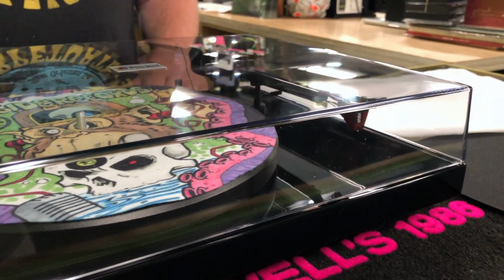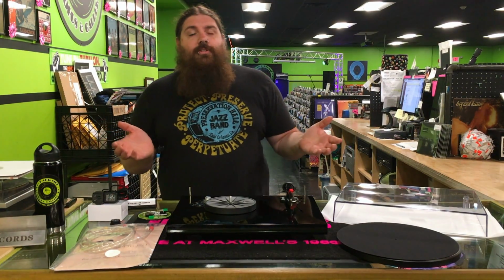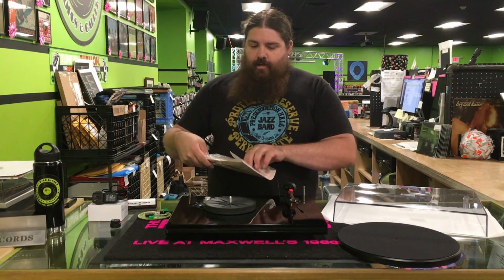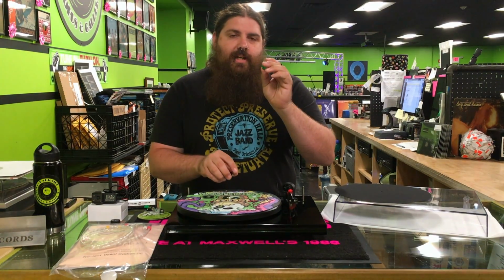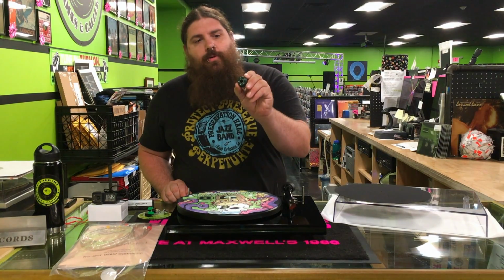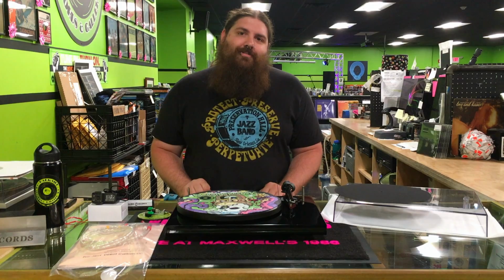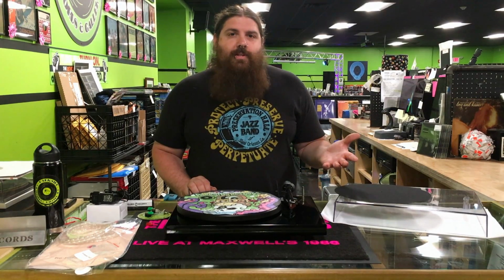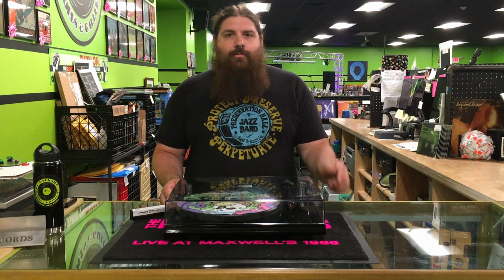Project Debut Carbon Turntable Setup | Darkside Records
A tutorial on how to set up a belt-drive turntable from the good folks at Darkside Records in Poughkeepsie, NY.

We show you proper setup of a new Pro-Ject Debut Carbon DC turntable, including:
-attaching the belt
-assembling the platter
-balancing and tonearm setup
-properly setting tonearm weight and anti-skate
-connecting a dust cover

Available now at Darkside Records, 611 Dutchess Turnpike in Poughkeepsie NY. We ship worldwide!

Be on our email list for updates and weekly new releases

Darkside Records is the Hudson Valley's largest brick & mortar independent music store. 'Best of the Hudson Valley' winner in 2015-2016, we offer a vast selection of new and used music on vinyl, cd and cassette as well as turntables, headphones, movies, gifts, live music, t-shirts, books, posters, magazines and much more! Stop in or visit us on Discogs or Amazon! Open Mon-Sat: 10am - 9pm, Sun: 11am - 6pm